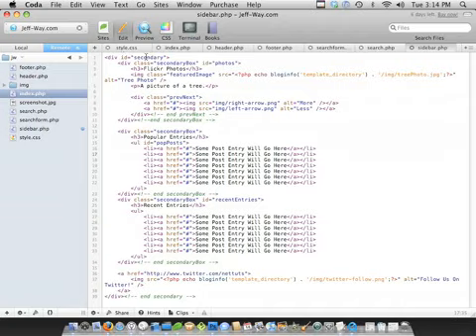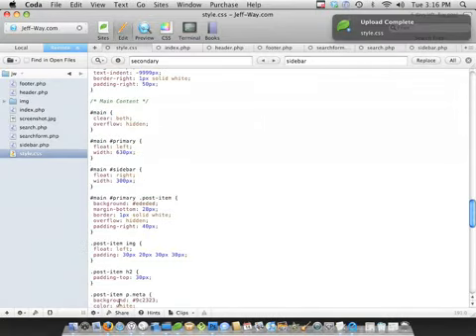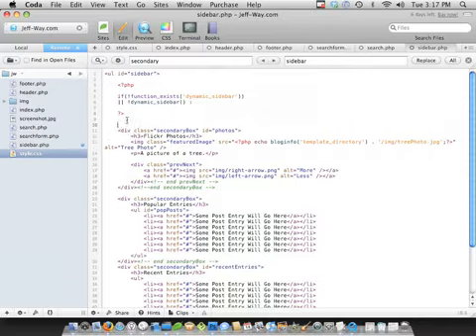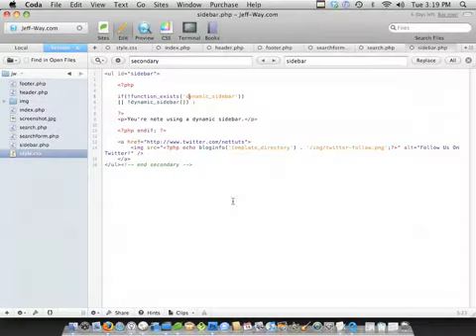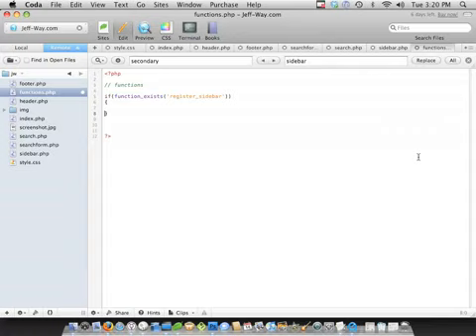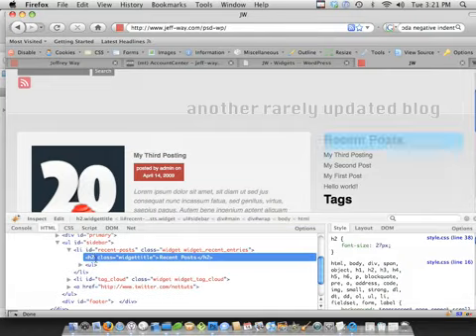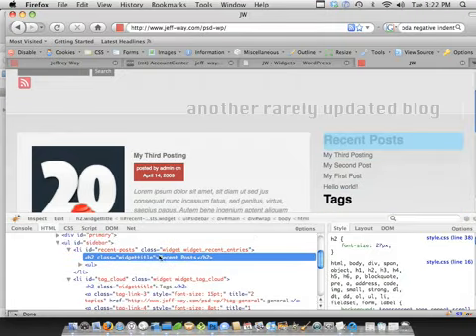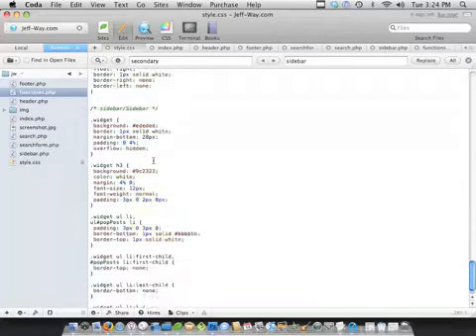convert psd to wordpress theme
convert psd to html
The prestige of PSDTOSITE.NET has been recognized in major projects of software firms in many fields such as business, transport, administration, education, and social activities. With us, you not only get the innovative products but also enjoy high, attentive and enthusiastic customer service. We do not compete with low cost but with a reasonable cost for the superior product. Be creative and passionate with your design and leave the rest for us.